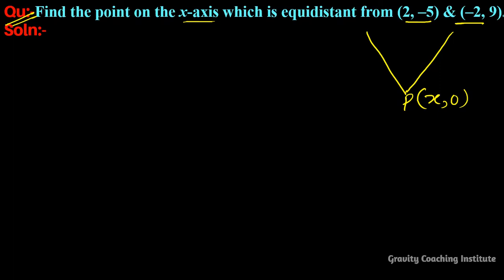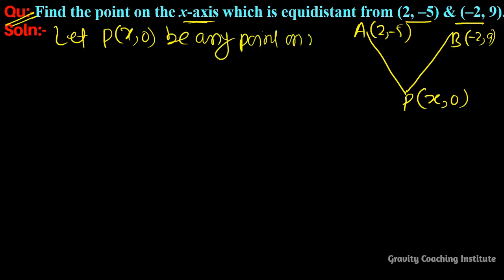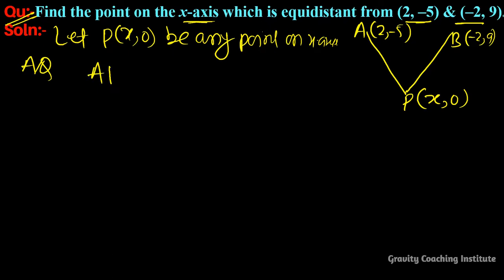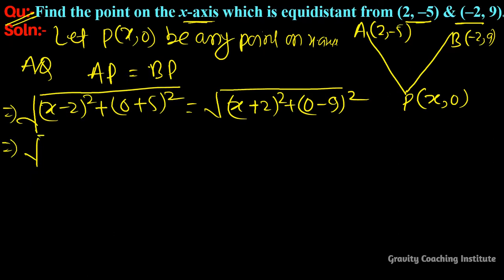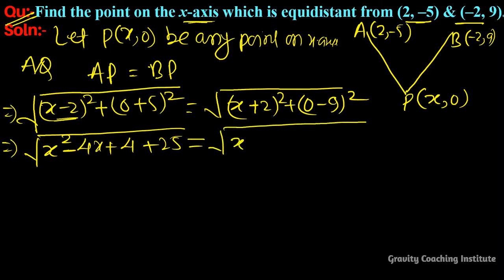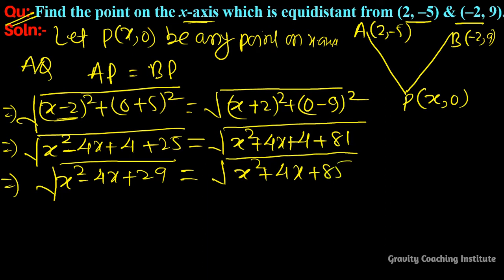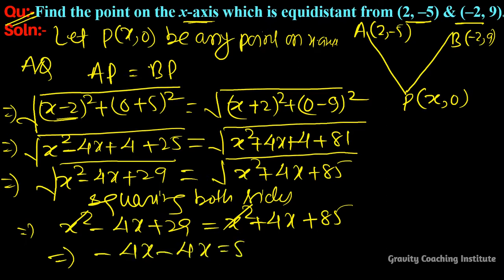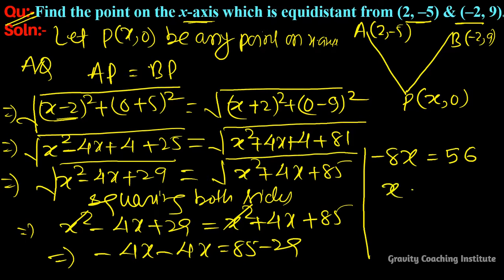Q12 | Find the point on the x-axis which is equidistant from (2, –5) and (–2, 9). | Coordinate Geome